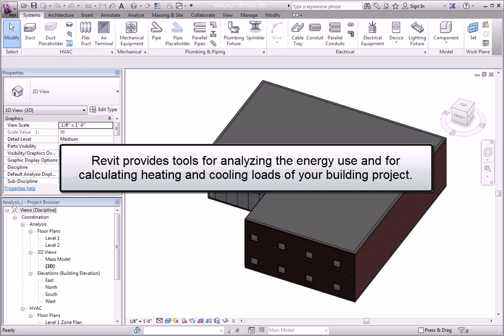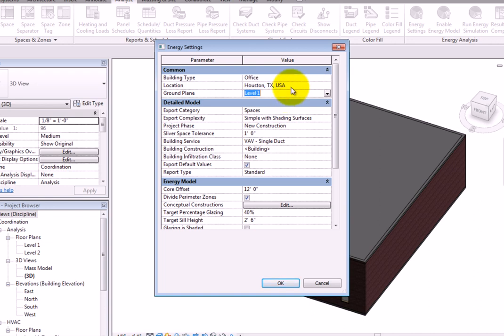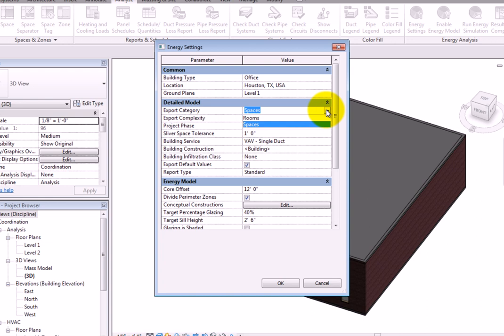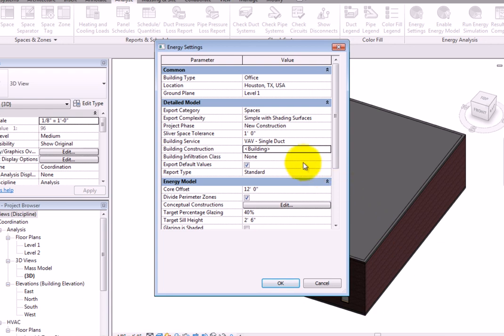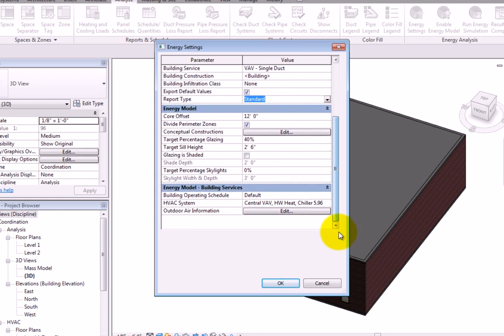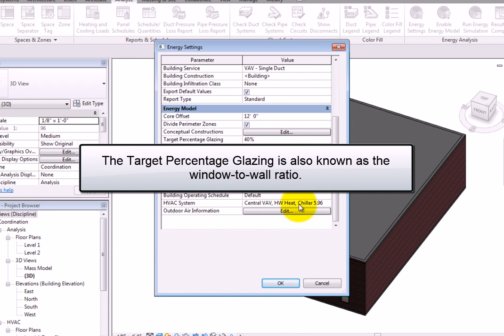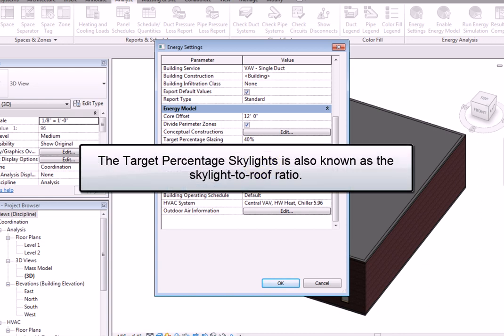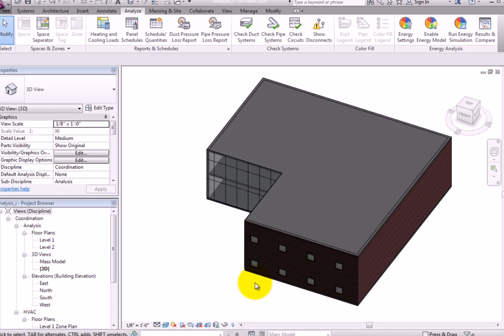5 Specifying Energy Settings